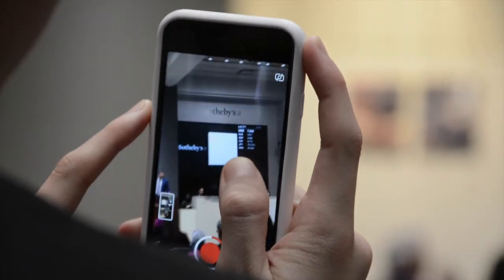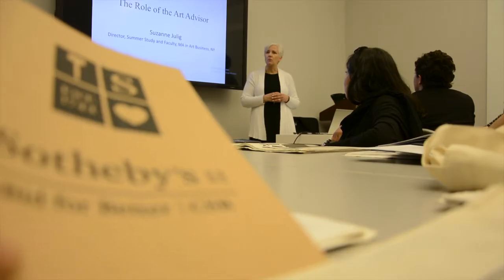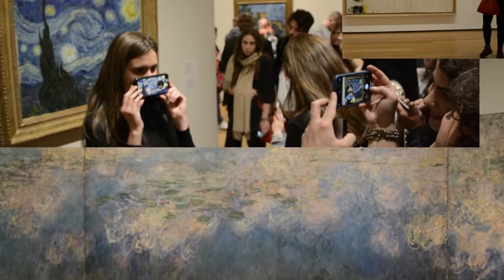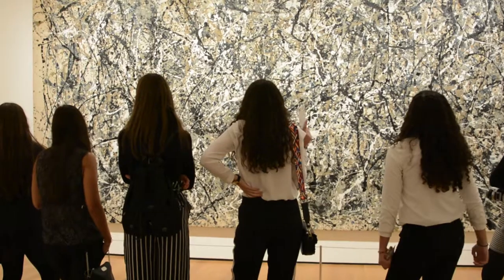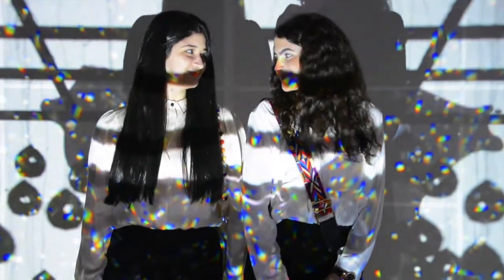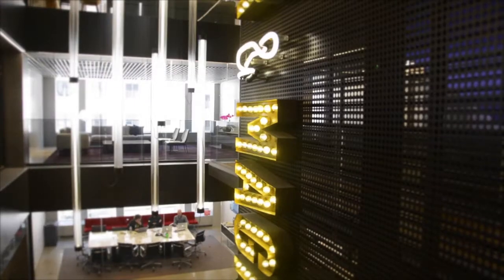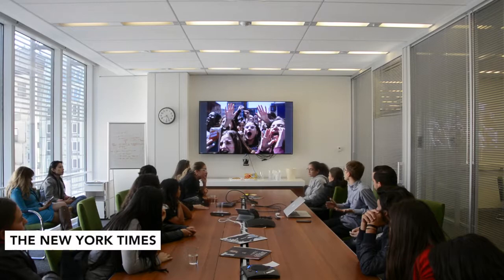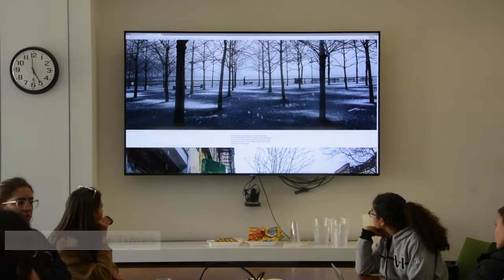Mindot Art Week 2018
Camera and edition Ana M Lyons